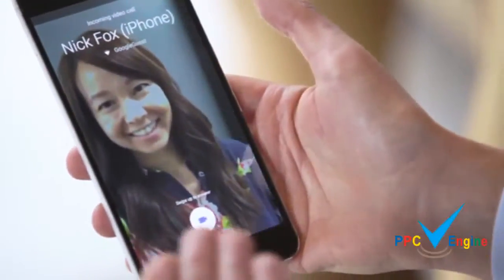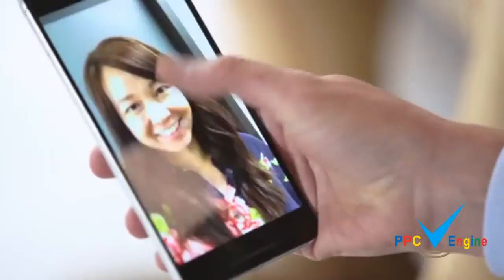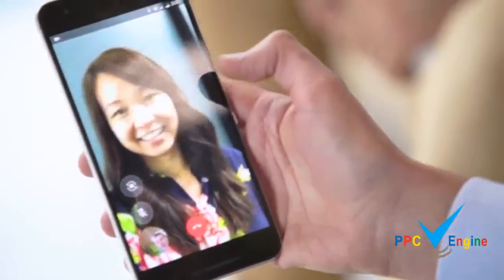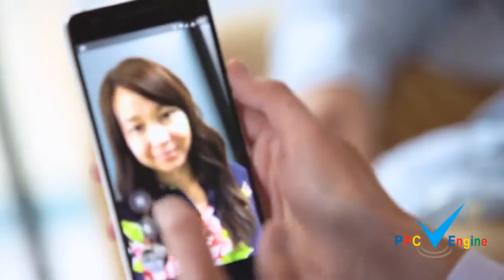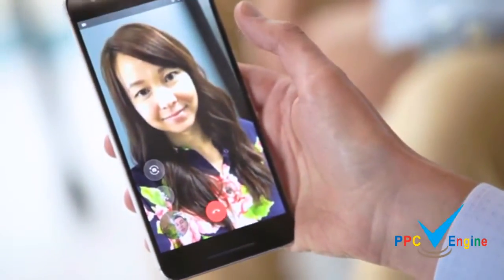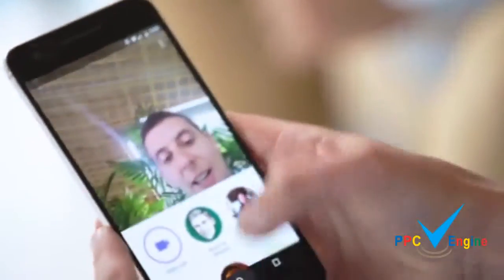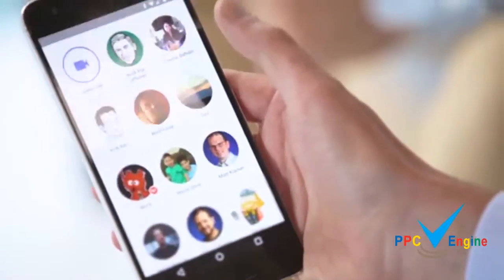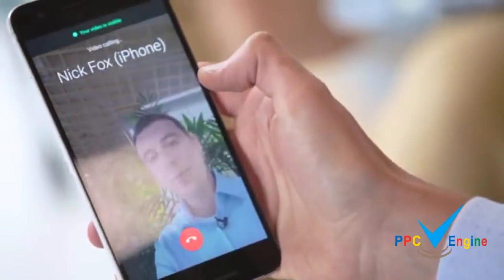Google Duo !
Google released a super simple cross-platform mobile video chat app "Duo"
Google released a super simple cross-platform mobile video chat app "Duo" released on 14 august 2016